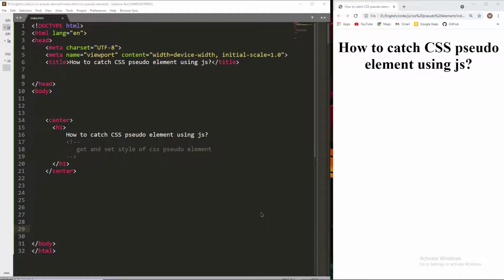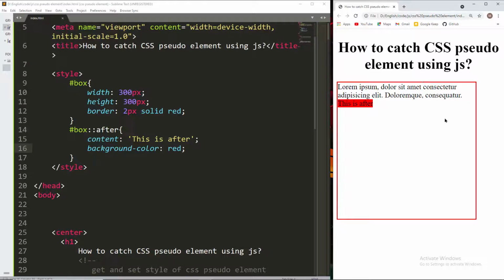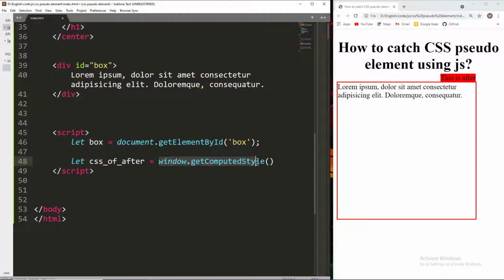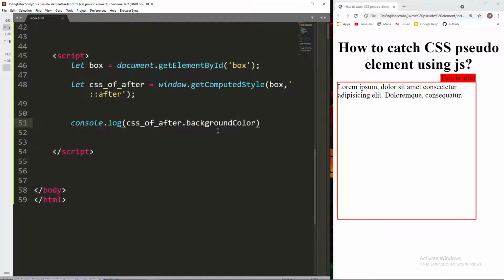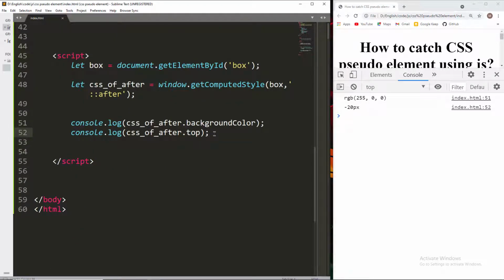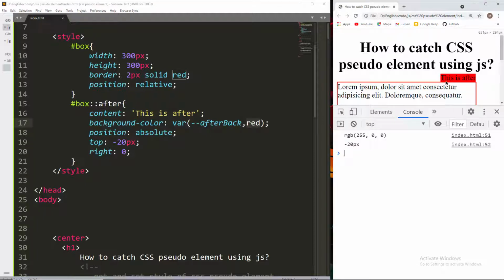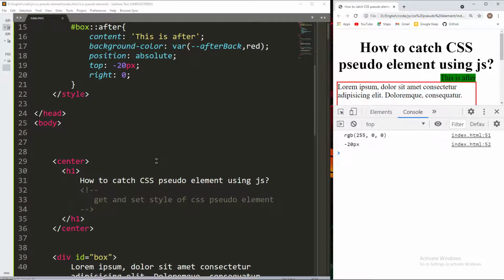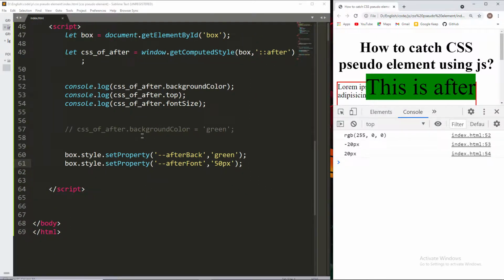How to select CSS pseudo element using javaScript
how can we play with CSS pseudo-element? In this video,
I will show you how can we select CSS pseudo-element(after, before) using javascript.
Also, I will provide you the complete source code.